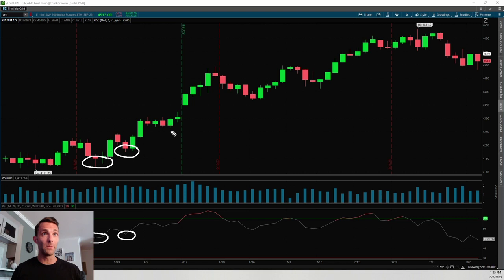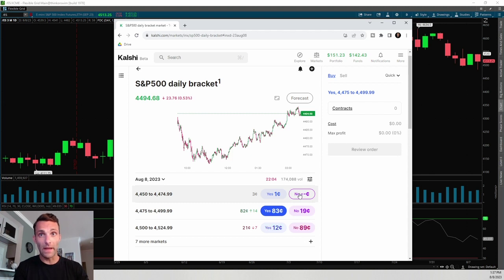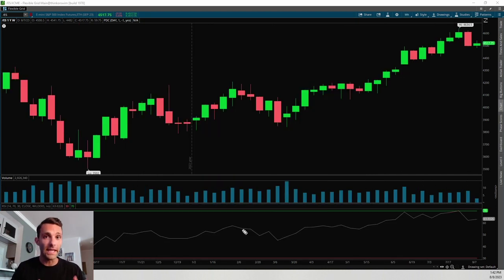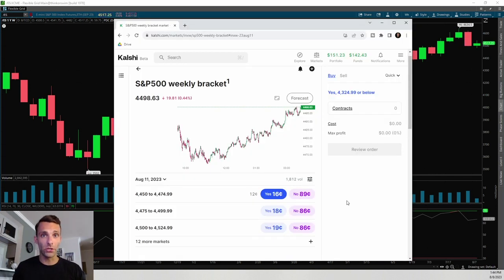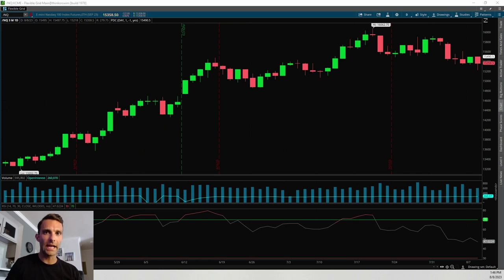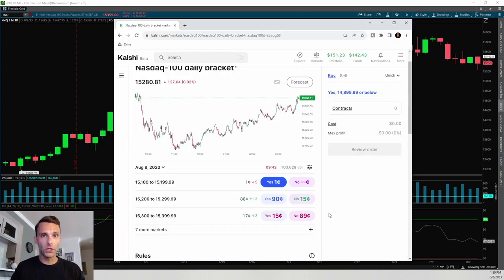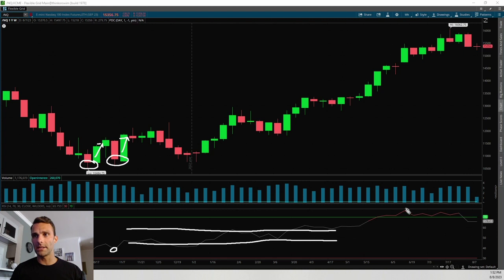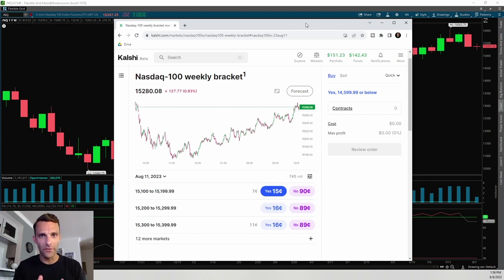Trade S&P500 trends with RSI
How to trade S&P500 trends with Relative Strength Index (RSI) for profit. We will cover the basics and how to identify and trade them.